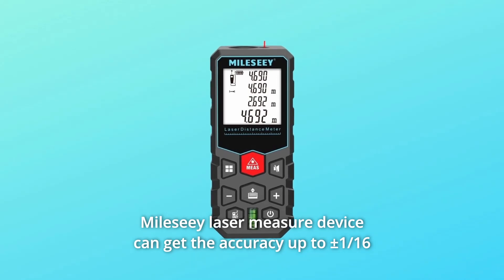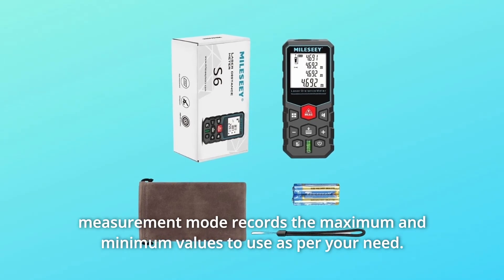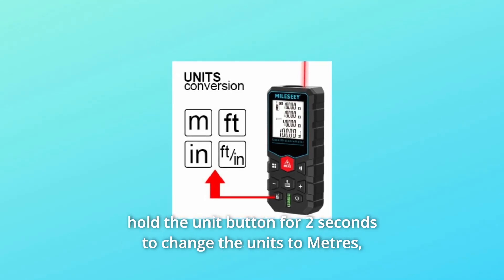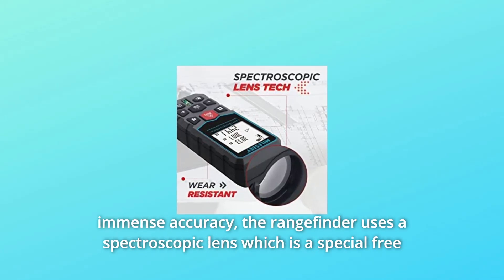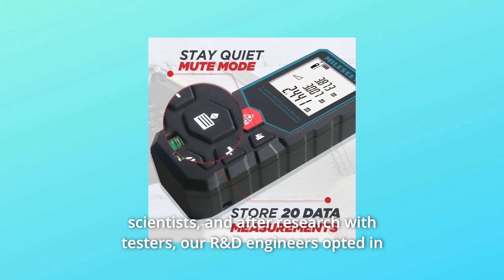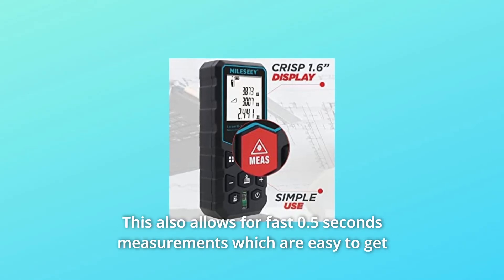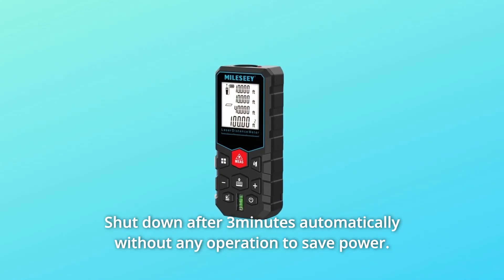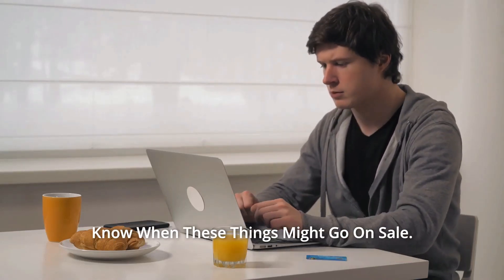Mileseey Laser Measure 40M, 131Ft Laser Distance Meter Review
Check Amazon's latest price (These things might go on Sale)

The Mileseey laser measuring instrument has a precision of 1/16 inch and can produce results in less than 0.5 seconds. The single laser tube structure was upgraded to a dual laser tube structure. This method efficiently decreases the error produced by high temperatures; the dual bubble levels assist in obtaining horizontal direction for more precise measurements. Area, distance, volume, continuous measurement, Pythagorean method-3 points; addition and subtraction modes help you achieve the mathematical results more effectively; continuous measurement mode stores the maximum and minimum values to use as needed.

Number 1. The rangefinder employs a spectroscopic lens, which is a particular free-surface optic with high permeability and a high refractive index, to enable you to measure rapidly and with incredible accuracy. This means you can rapidly and correctly take a variety of measures.

Number 2. Switchable units of Metres, Inches, Feet, and Feet + Inches: Press and hold the unit button for 2 seconds to change the units to Metres, Inches, Feet, and Feet + Inches.

Number 3. LCD Backlight: LCD Backlight, which can be used in dimly lit environments. We've protected the lens with PC material for your convenience, so you can use it for years. You get a sturdy, drop-proof, and wear-resistant device that is light and easy to grasp with the 280-degree soft adhesive sleeve in the hollow-out design.

Number 4. Durable The rangefinder is equipped with a spectroscopic lens, which is a special free surface optics with high transmittance and high refractive index, allowing you to take several measurements quickly and precisely. We shielded the lens with PC material for your convenience, so you may enjoy years of use. You also receive a sturdy, anti-fall, and wear-resistant device that is lightweight and easy to grasp thanks to the 280-degree soft adhesive shell with hollow-out design.

Number 5. More memory with 20 sets of data storage: Our R&D engineers decided to include 20 sets of data storage after consulting with scientists and doing research with testers. This means that all of your measurement data sets will have quick access and optimal memory. You may adjust the sound and enjoy a mute mode for even more convenience when you need to be quiet (for example, measuring in schools, libraries, or similar projects).

Number 6. S6 Intelligent Ranging: The revised S6 intelligent ranking, which is based on a built-in horizontal bubble, makes this premium rangefinder even more advanced. They provide extremely accurate data for each of your measurements when combined with the filtering algorithm, which monitors noise and interference and accounts for it in the measured data. This also allows for quick 0.5 second measurements that are simple to get and switch between modes. The greatest part is that the data may be viewed on a polished new 1.6-inch display that is super-bright and dense, making reading easier.

Number 7. Easy to use: Get accurate findings in 0.5 seconds and finish your task efficiently; 30 groups of data memory to check measurement records and manually erase data. Professional laser distance metre for home use/decorating huge spaces such as buildings, real estates, factories, warehouses, flats, and other large locations. To save energy, it automatically shuts down after 3 minutes if no action is taken.

Searches related to Mileseey Laser Measure 40M, 131Ft Laser Distance Meter Review

Mileseey Laser Measure 40M 131Ft
Laser Distance Meter
Mileseey Laser Distance Meter
Mileseey Laser Distance Meter Review